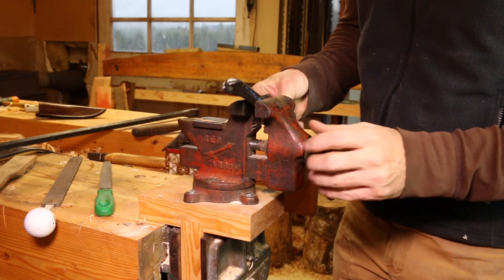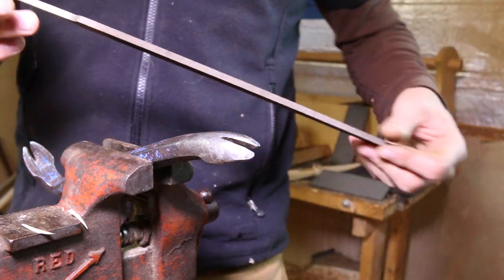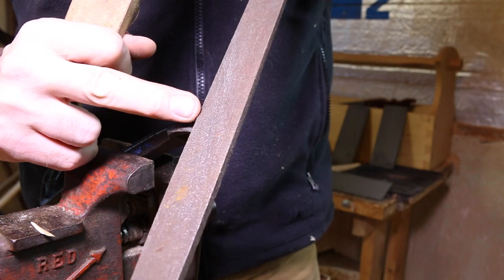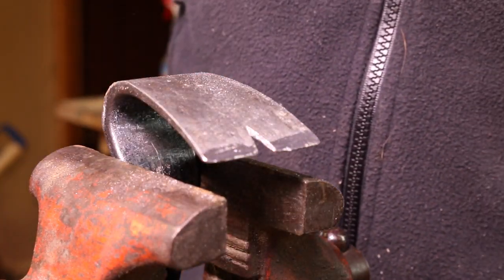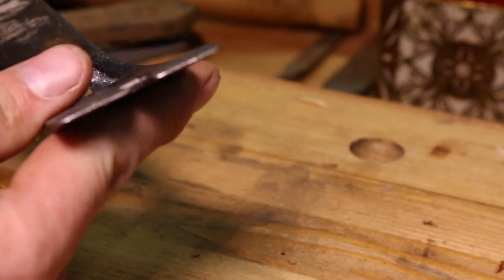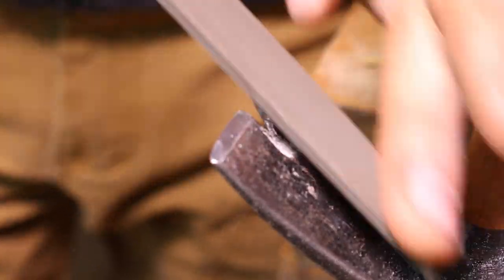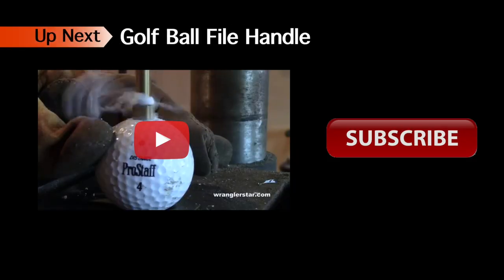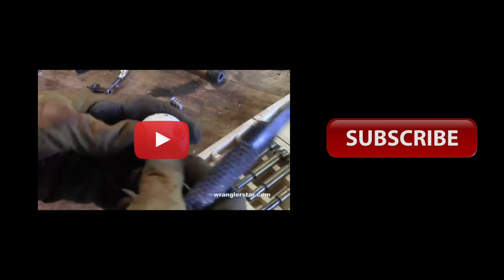#1 Tool Every Man Should Have - Sharpening